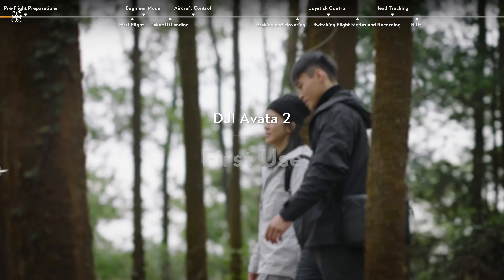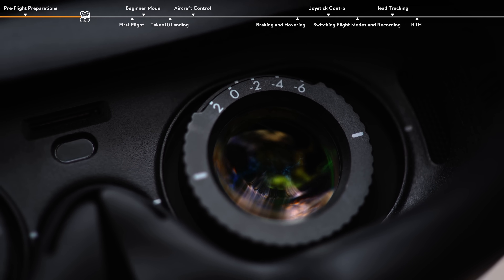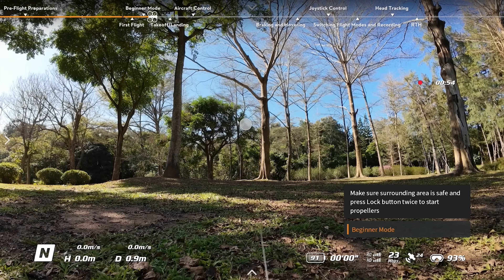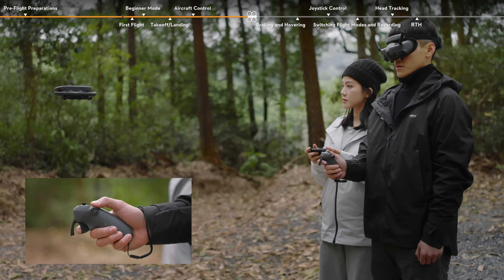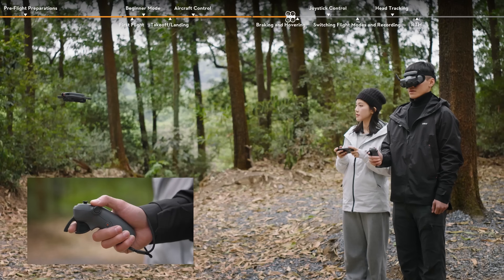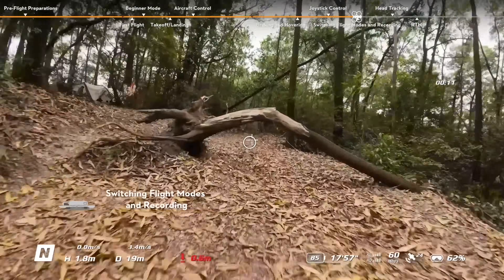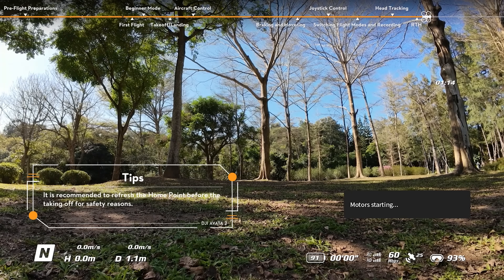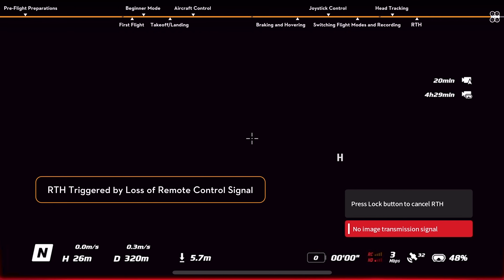DJI Avata 2｜First Use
This video will guide you through your first use with DJI Avata 2!